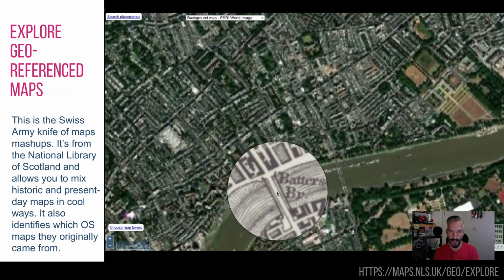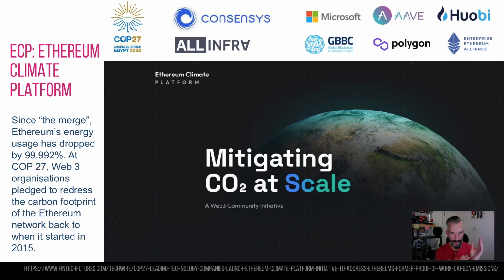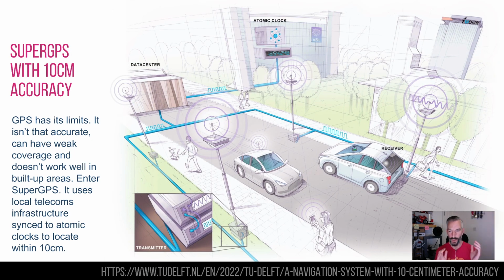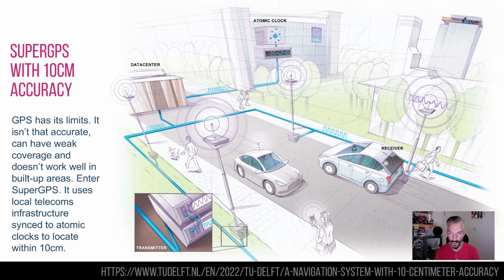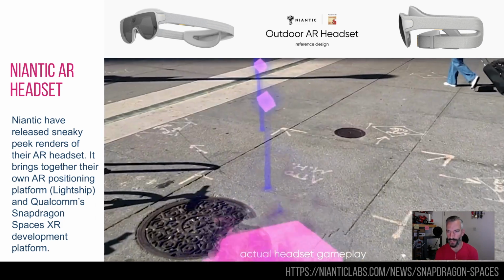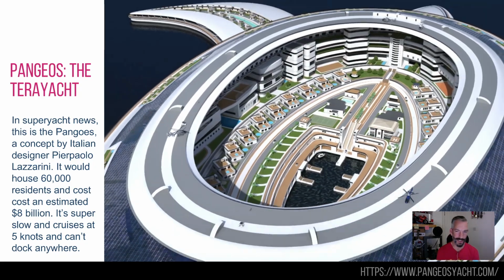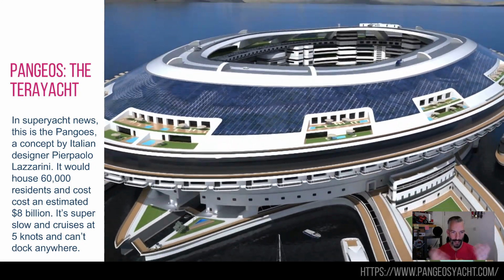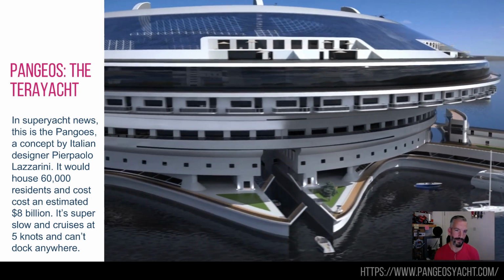Dinosaw Weekly Innovation Report 2022 Week 47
🤖  Your weekly report of 7 curious, interesting and hopefully useful innovation stories from the world of tech, advertising, science, patents and just about everything in-between.

In this episode you'll find...
00:00 Intro
00:06 Google DreamFusion text to 3D
01:00 ExploreGeo-referenced Maps
02:00 ECP: Ethereum Climate Platform
03:20 SuperGPS with 10cm accuracy
04:22 Niantic AR headset
05:18 Lab-grown meat is safe to eat
06:43 Pangeos: The Terayacht
07:55 Thanks, like and subscribe